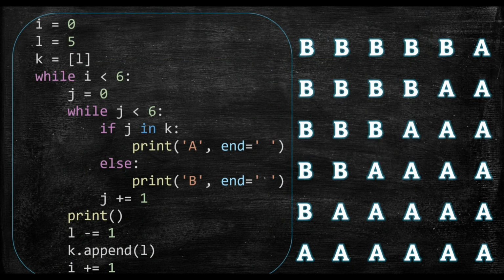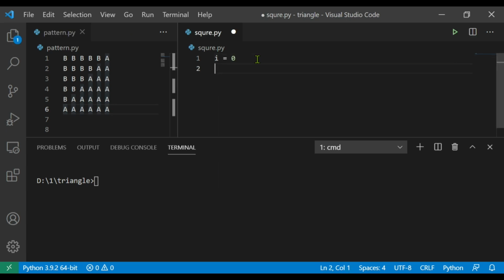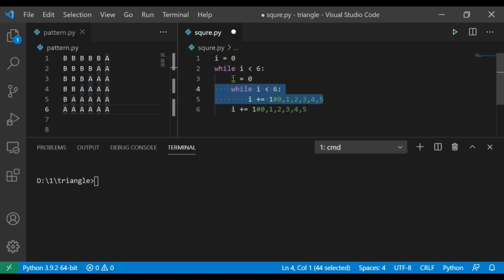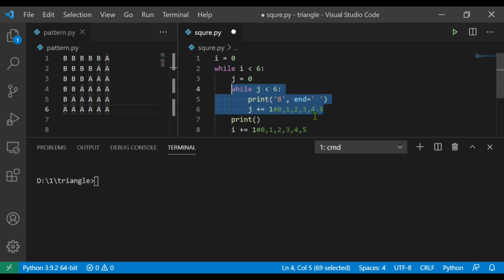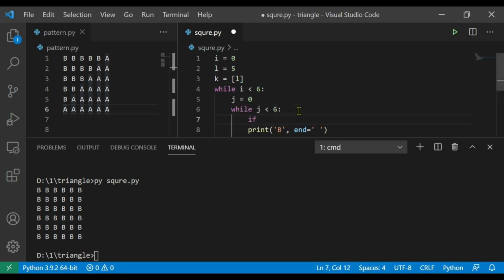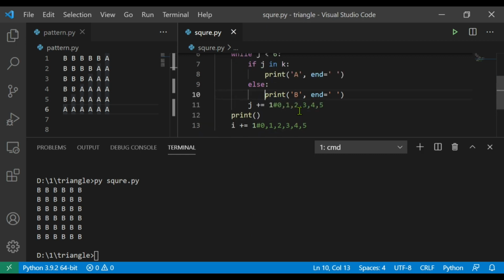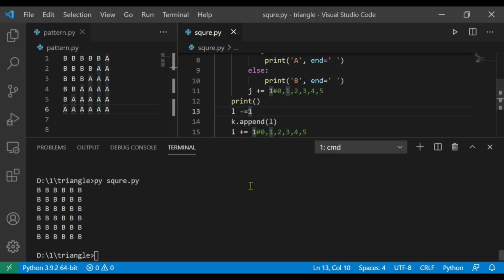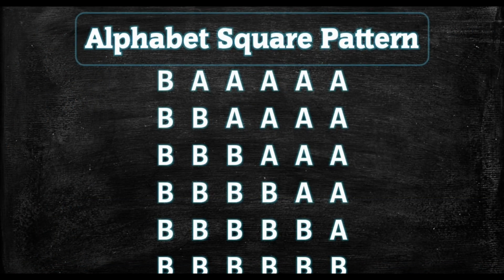136 Python Pattern Program - Alphabet Square Pattern without any pre-defined method using while loop